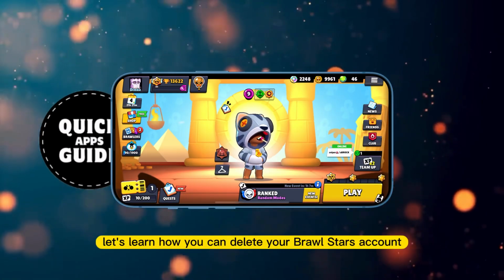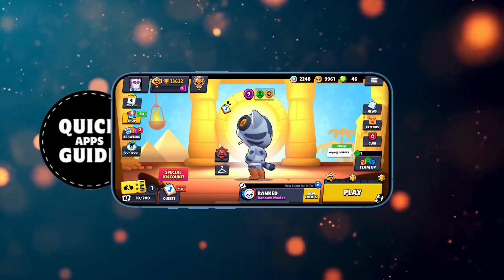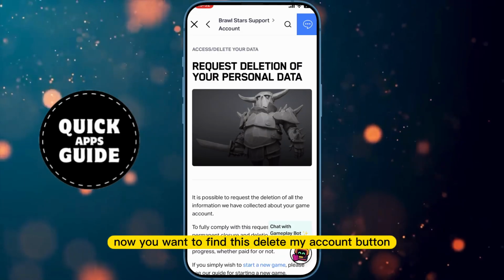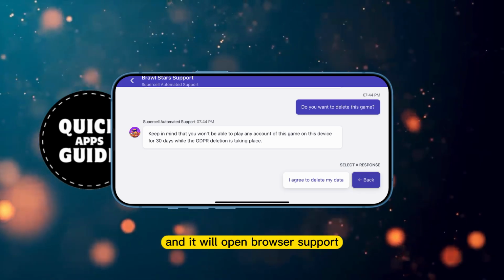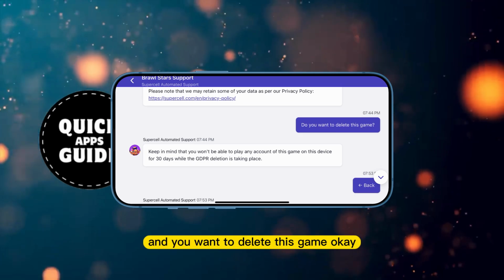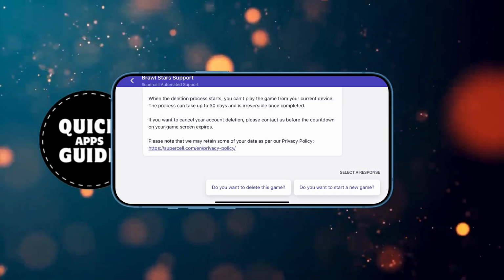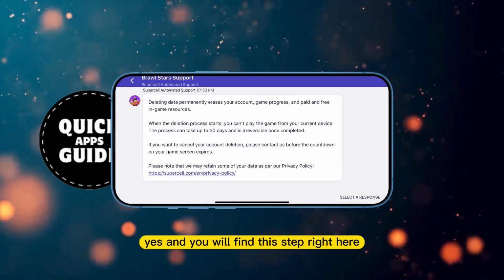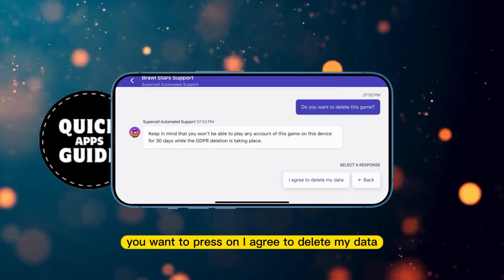How to Delete Brawl Stars Account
How to Delete Your Brawl Stars Account (Step-by-Step Guide!)

Want to delete your Brawl Stars account permanently? In this video, I’ll show you how to request account deletion and what you need to know before removing your account from Supercell servers.

📌 In this video, you’ll learn:
✅ How to request account deletion through Supercell Support
✅ What happens when you delete your Brawl Stars account
✅ Important things to consider before deleting your account
✅ How to unlink your account from Supercell ID, Google, or Apple